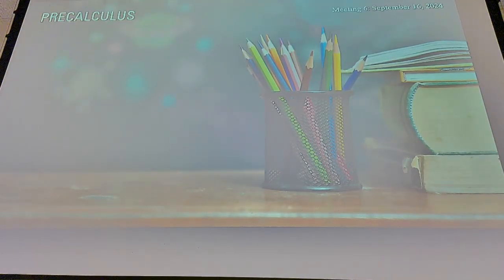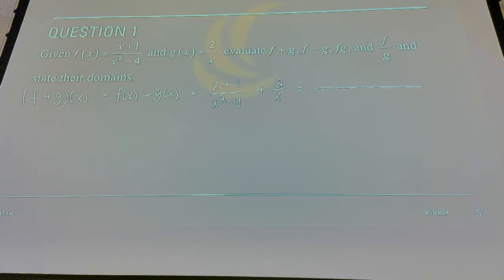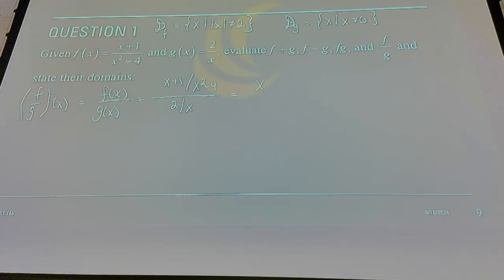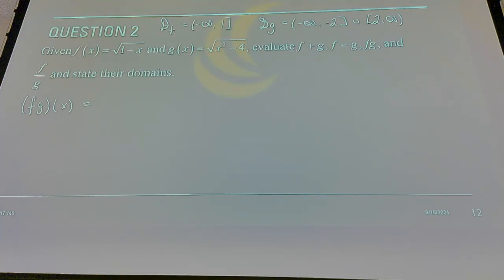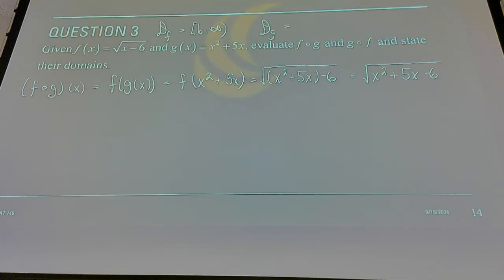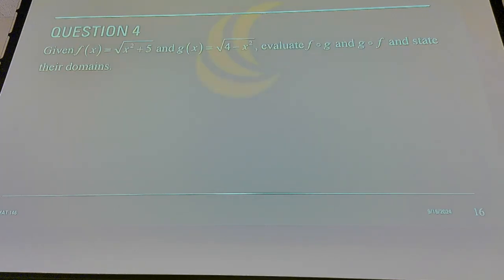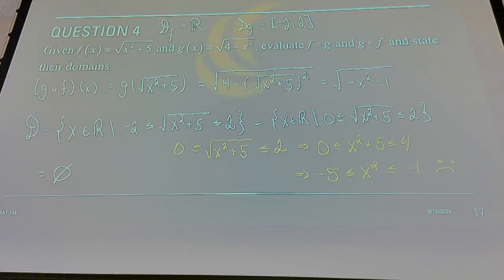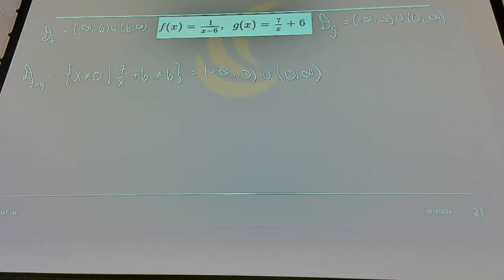Precalculus September 16 2024